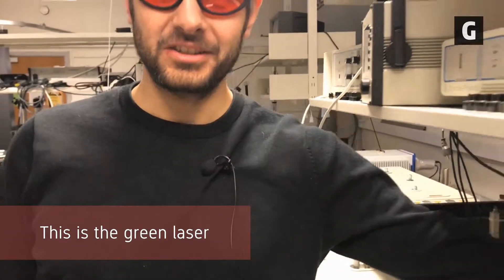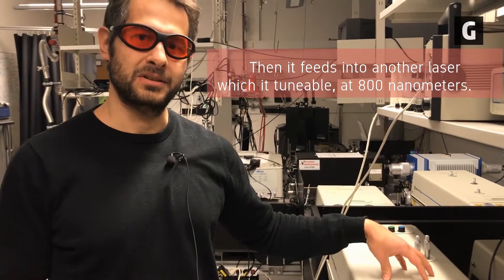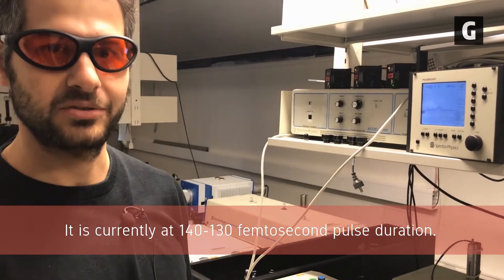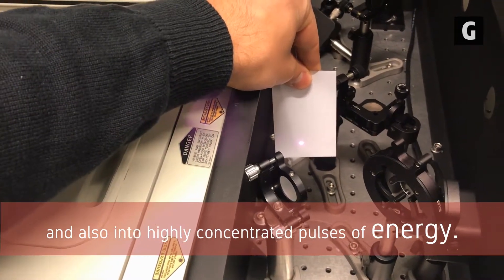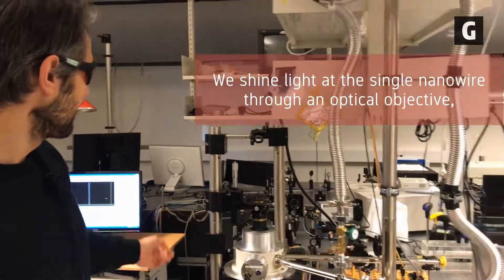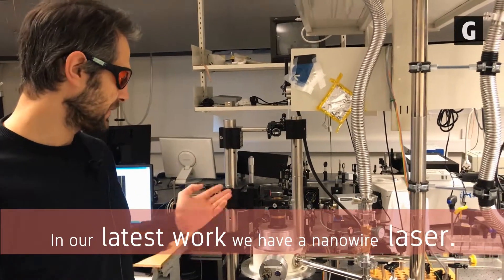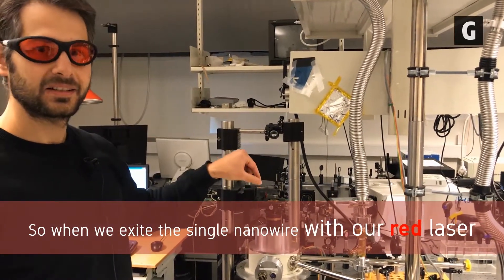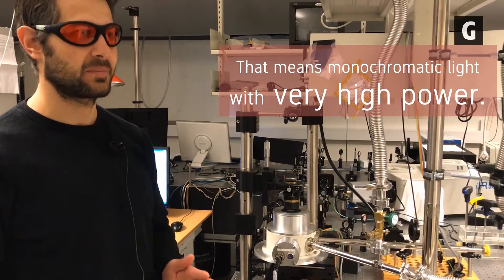Miniature lasers made from nanowires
Impossibly small, accurate lasers could pave the way for new medical applications and electronics. Listen to Lyubomir Ahtapodov, a postdoc at NTNU, explain how they study the properties of the nanowires and lasers they make.